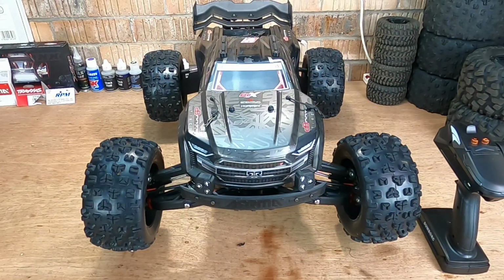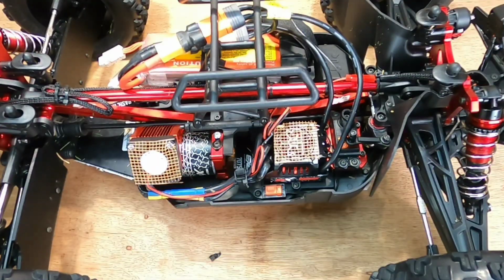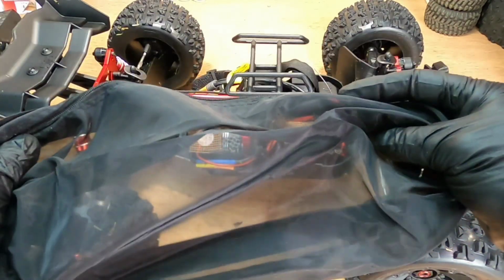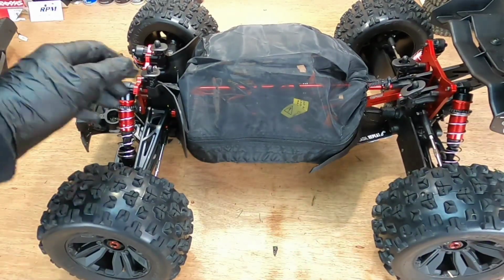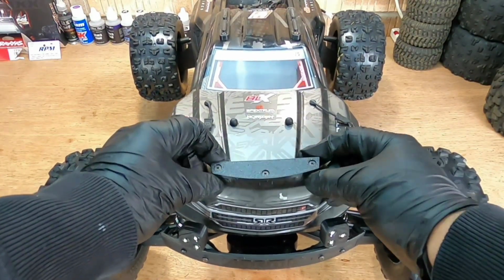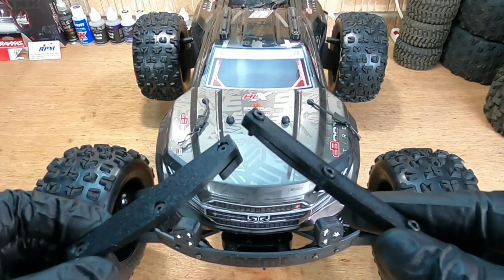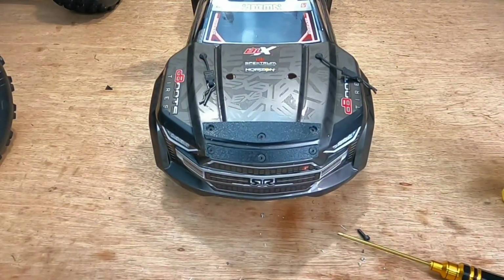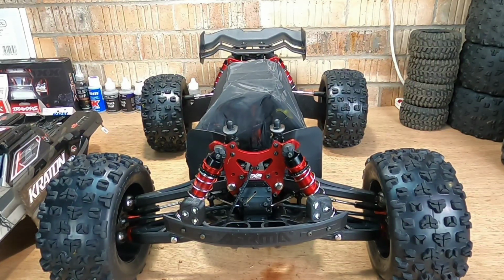Arrma Kraton 6s EXB v4 v5. Protection mods. Nose gaurd, chassis dirt gaurd, esc & servo protection.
Hi guys 👋 in this video I show you how to install more protection mods on the exb. Check out what they are and how useful they will be???

Kraton 6s v4 v5 exb nose guard

Chassis dirt/dust guard